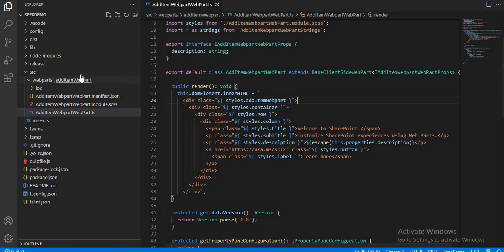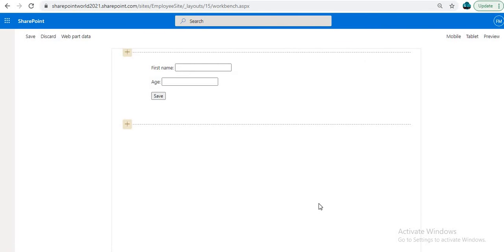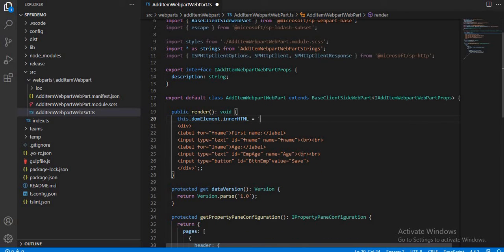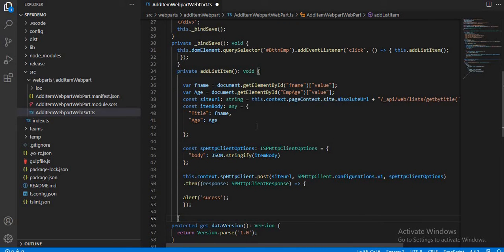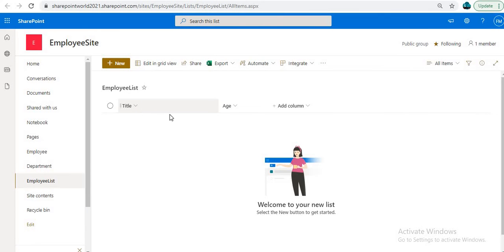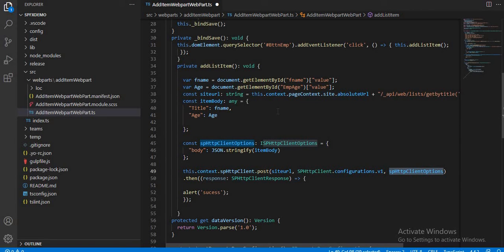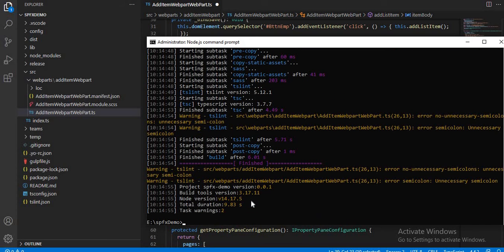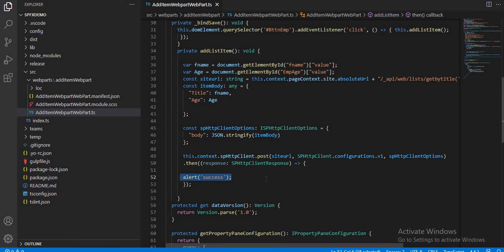SharePoint Online- Add item to SharePoint List using SharePoint Framework (SPFx) (Part 2)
SharePoint Online- Add item to SharePoint List using SharePoint Framework (SPFx)